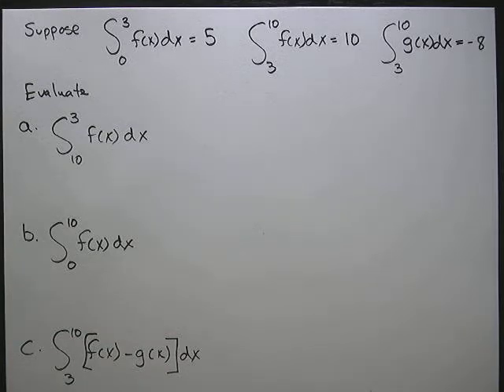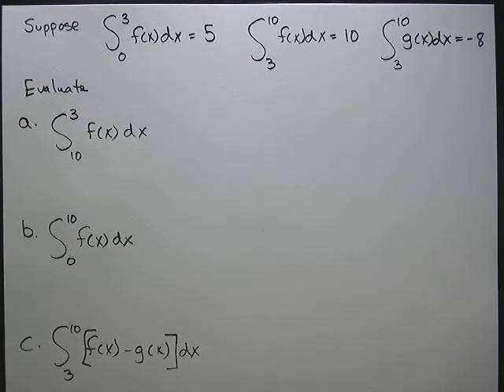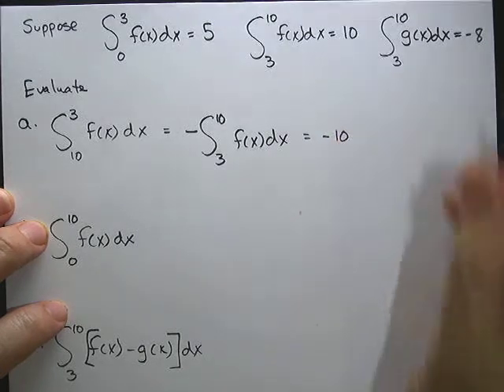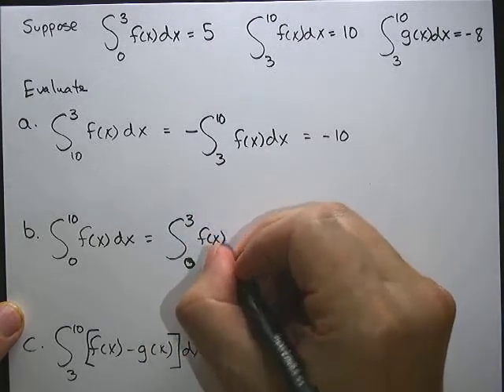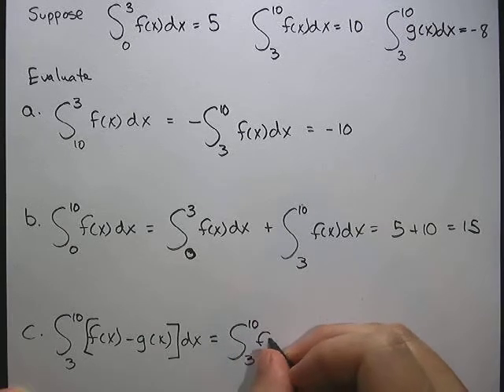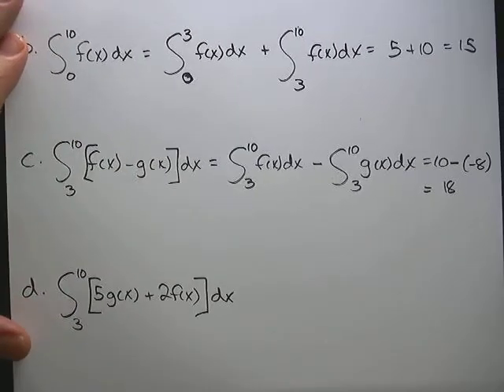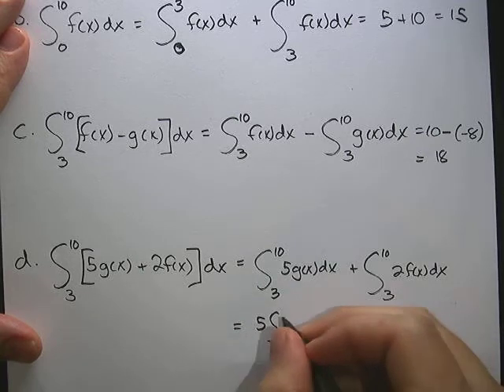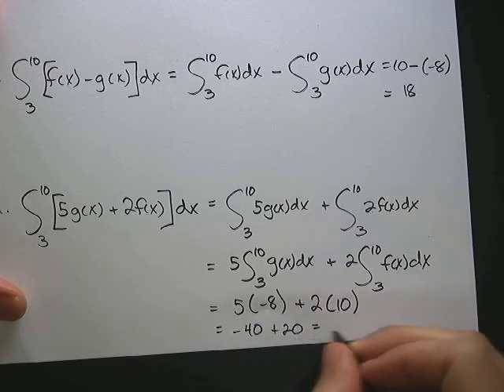Calculus: Evaluate Definite Integrals Using Properties of Integrals